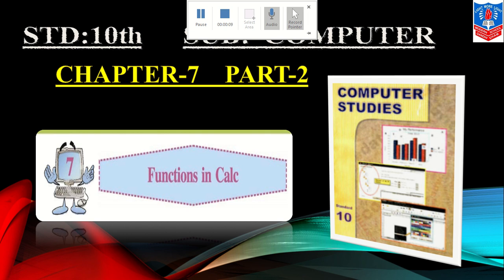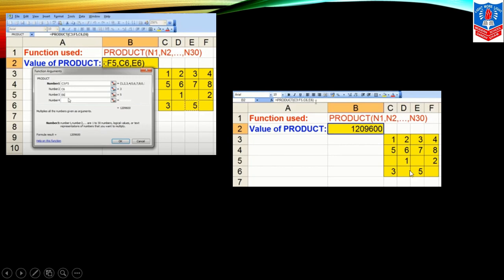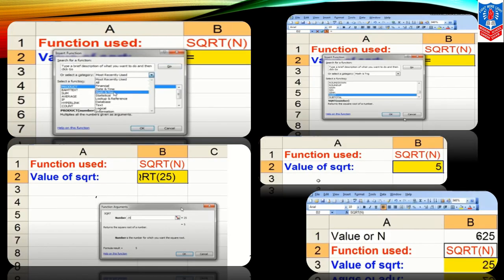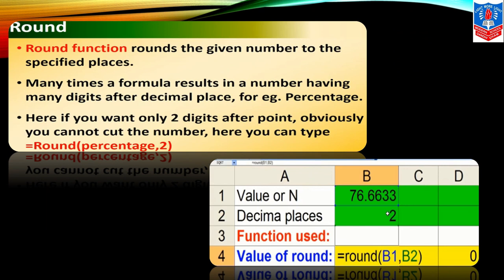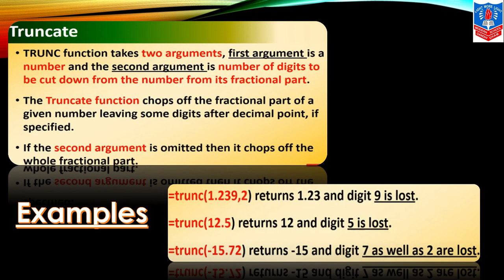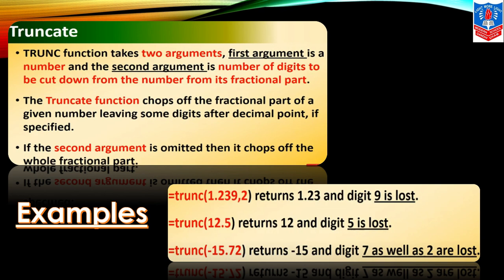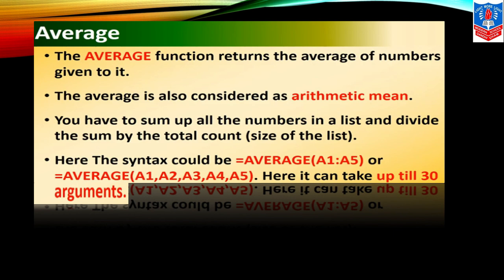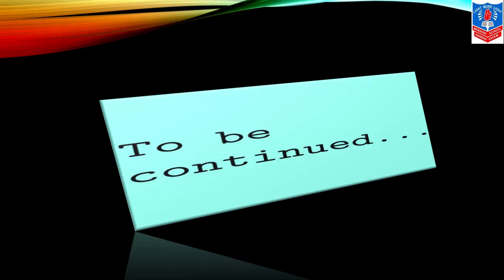Std 10th Sub Computer Ch 7th Functions in Calc part 2 By Mrs Seema Tolani